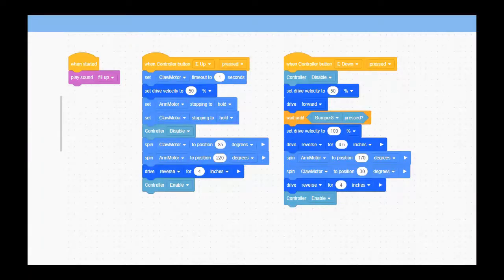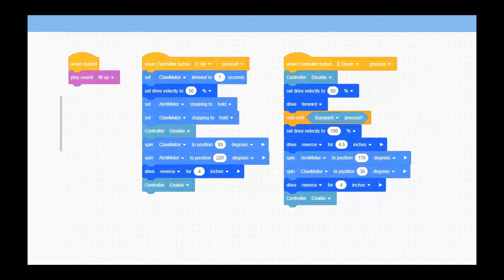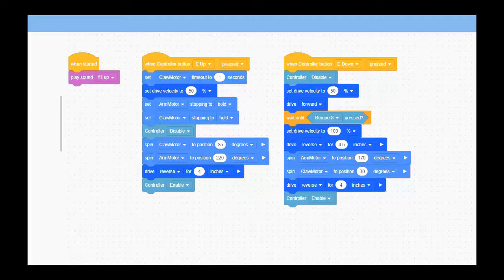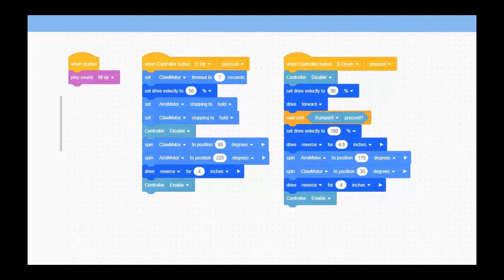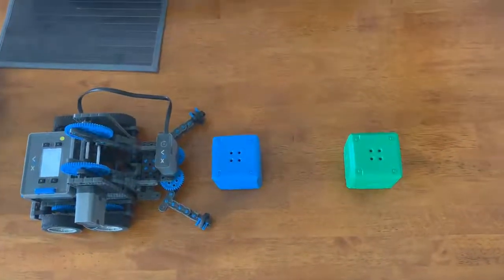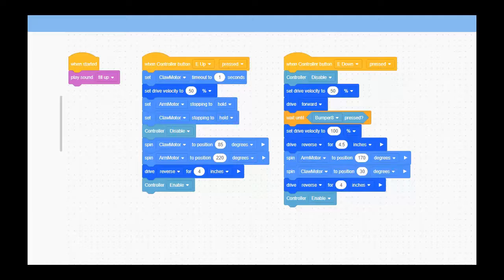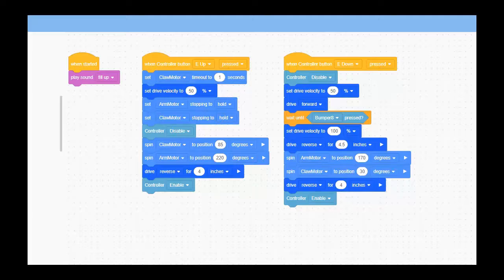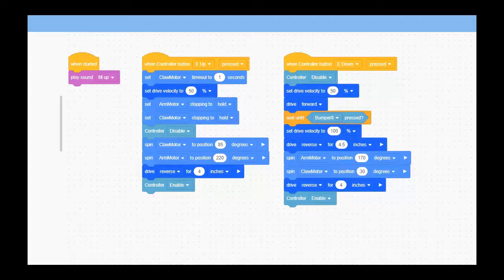Programing Joystick presets with VEXcode IQ Blocks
Dean from iDESIGN shows how to program the VEX IQ joystick with preset commands so you can run a routine with the push of a joystick button.  Setting up presets is what top competitive teams do when competing in VEX IQ Skills Challenge Competitions.

Programming a joystick is an important concept to illustrate in the classroom as well.  It illustrates the power of coding and pre-sets to make physical objects respond with a desired outcome when prompted with a "button" push.  Think of its use in manufacturing today.  Knowledge workers are given the power to respond to issues in production by making informed decisions based on preset buttons based on situation.  These workers are impowered with presets to make decisions on the shop floor.  This can apply to many operations.  VEX IQ robotics helps kids understand this concept at an early age. It also helps shape the questions kids will ask, from  the "how did that happen?" to the "how can we make it better?".  Get your students thinking with presets using VEX IQ and VEXCode blocks at an early age (grades 4 - 8)

It's easy to do and Dean from iDESIGN walks you through it in this informative video. Join Dean at one of his free webinars to learn more.